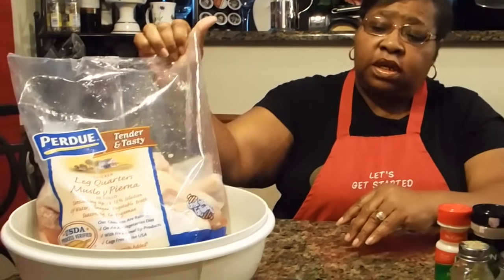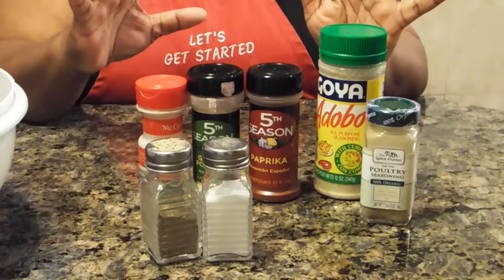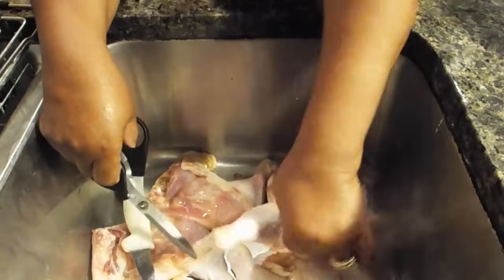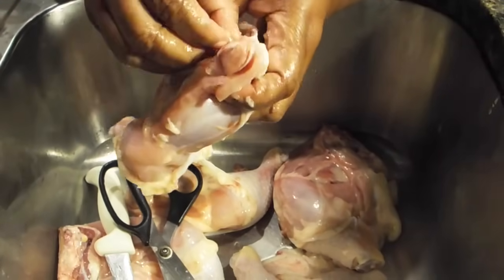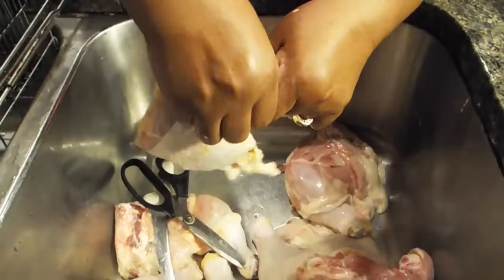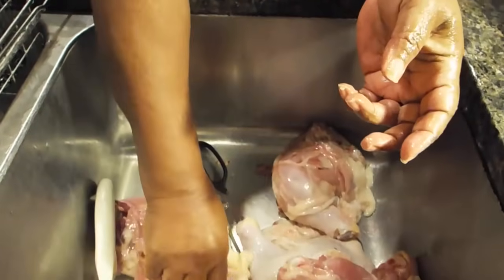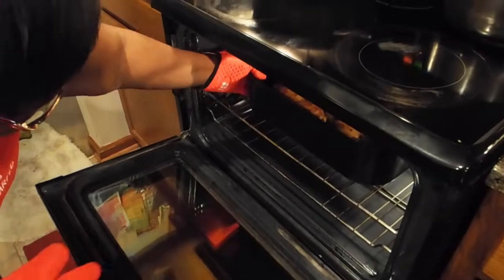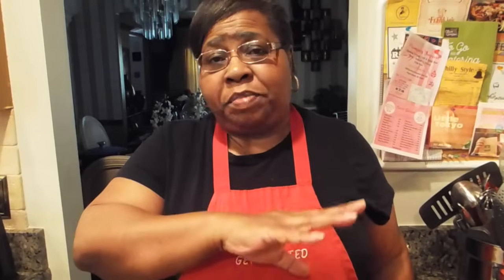How to Make: Delicious Baked Chicken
Chicken quarters (8 pcs/cut up if you like)
3/4 teas salt
1/2 teas pepper
1/2 teas garlic powder
1/2 teas onion power
1/2 teas paprika
3/4 teas adobo seasoning
1/2 poultry seasoning
Midway, don't forget to pour off the broth and save it for another meal. :)

AMAZON.COM:  Lets Get Started EBook